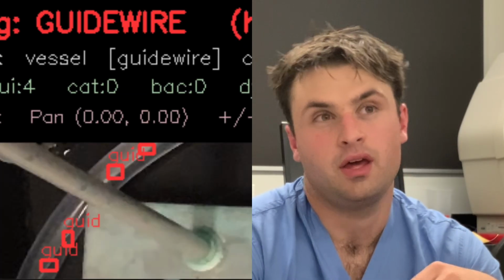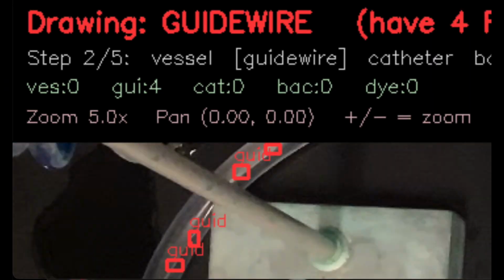Nine to five... ish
Another day working at the hospital then getting it done in the lab. The second and improved version of the Angiography simulation was tested with promising results. Still a ton of room for improvement as always. New innovations on the way!